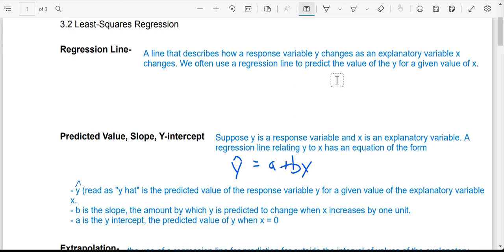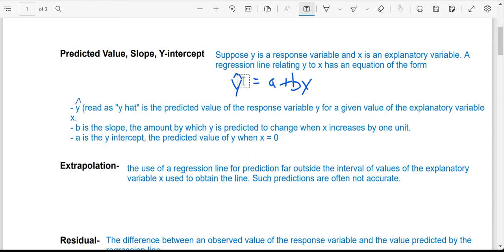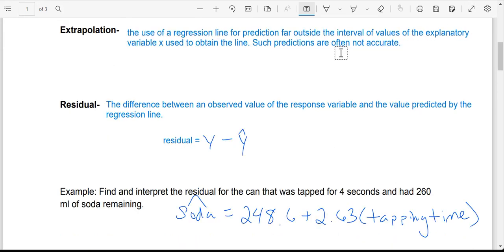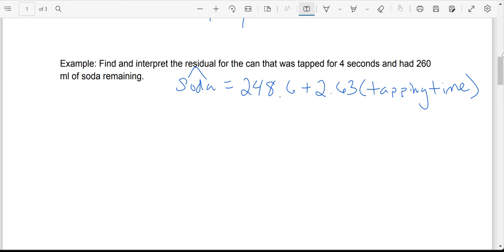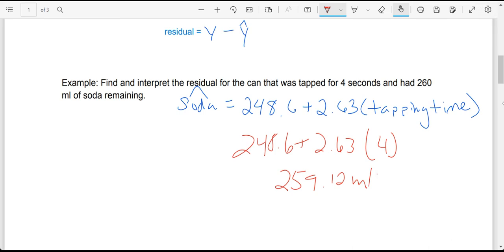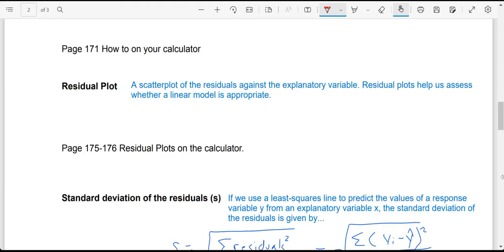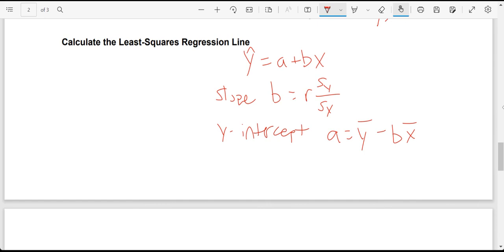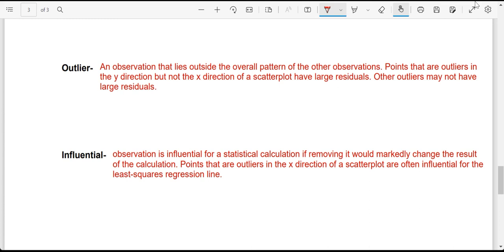Advanced Statistics 3.2